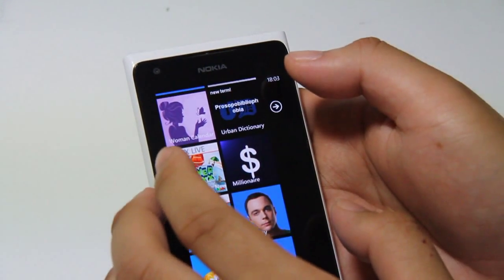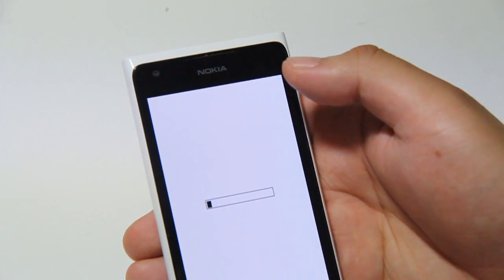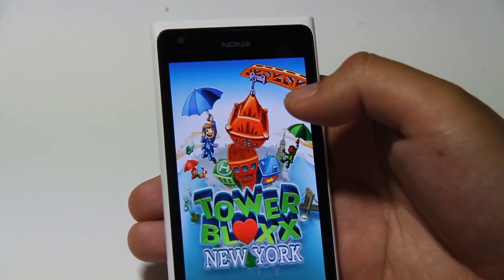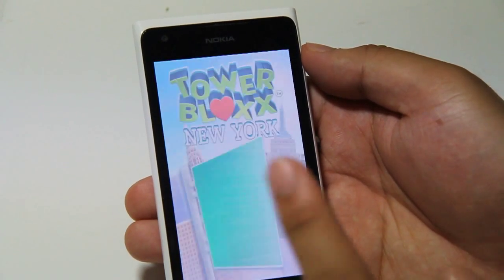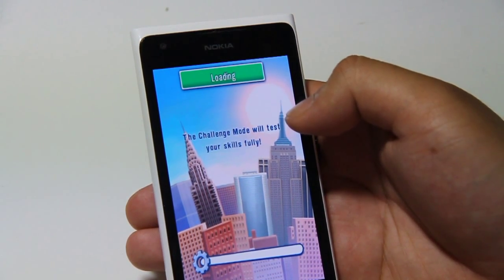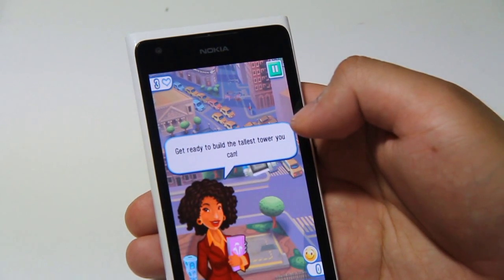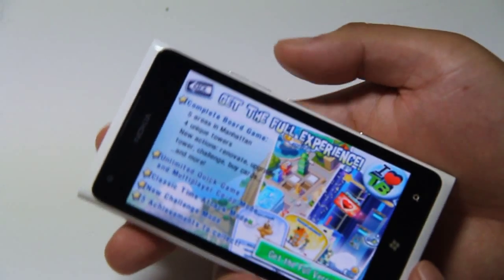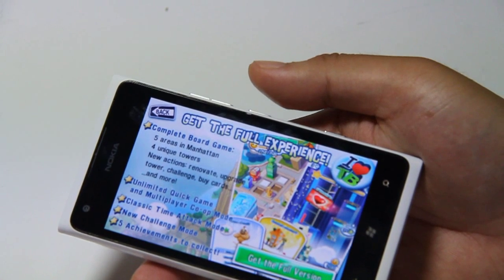Lumiappaday #263: Tower Bloxx New York demoed on the Nokia Lumia 900